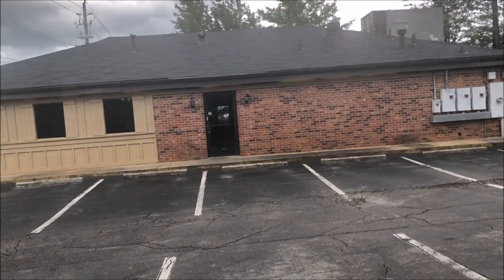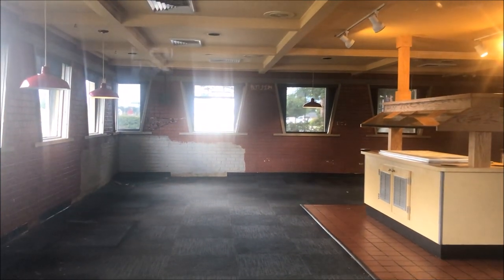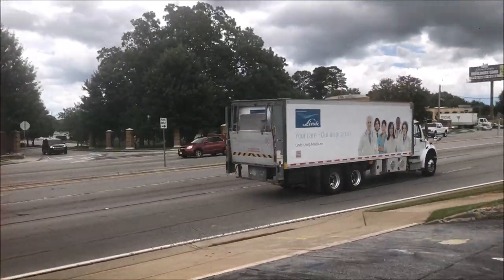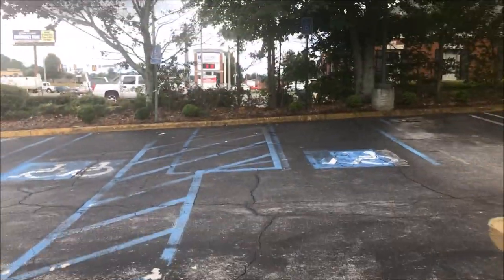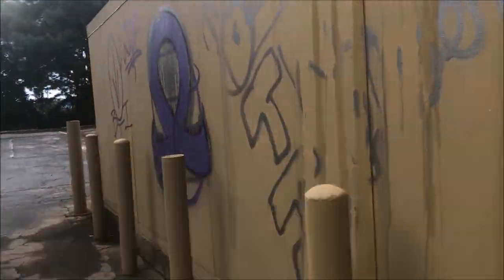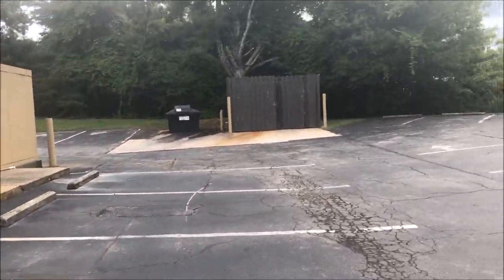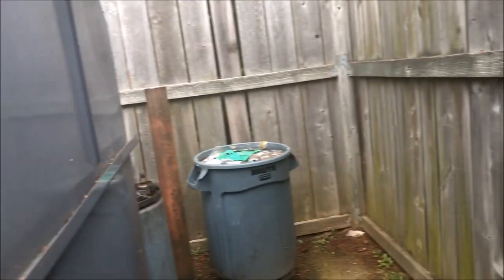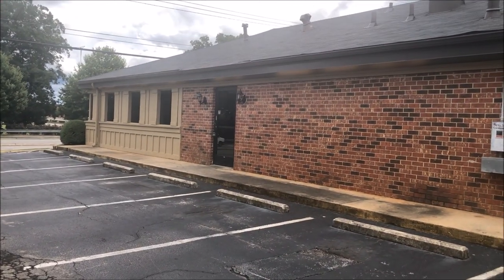Abandoned Pizza Hut- (Oakwood,GA)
Today we are visit an abandoned Pizza Hut in Oakwood GA! Why don't you tag along?